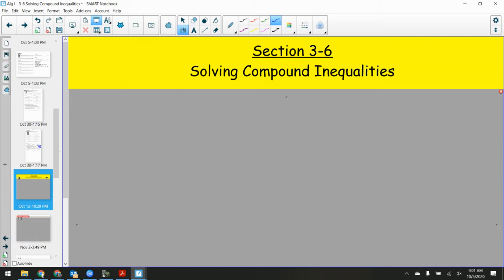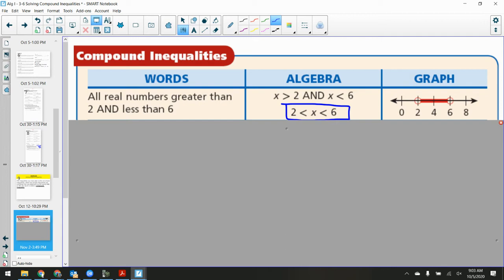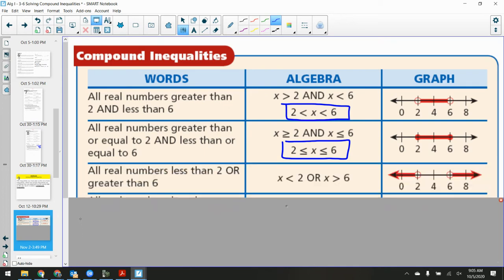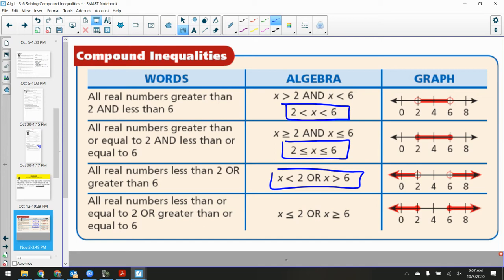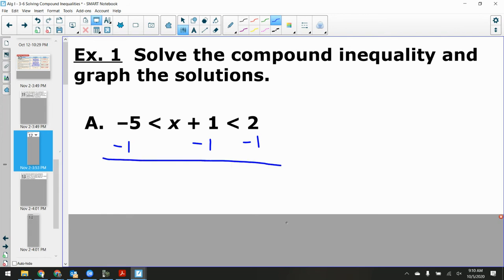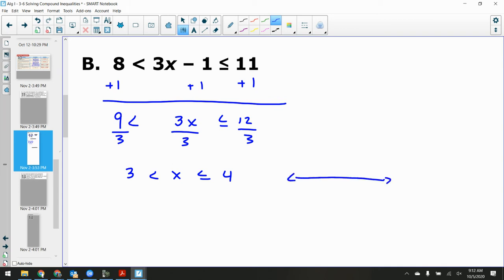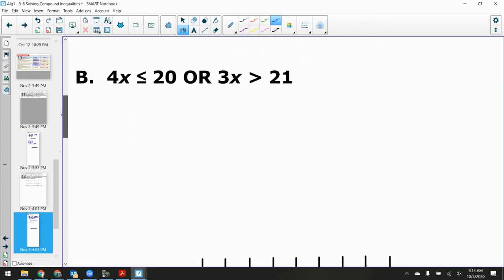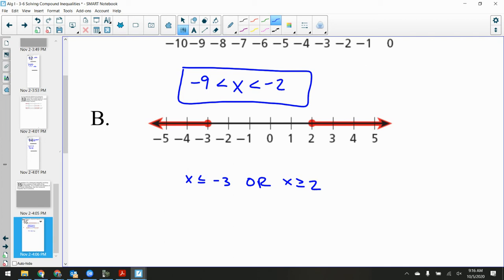Algebra 1: Section 3-6: 10-5-20